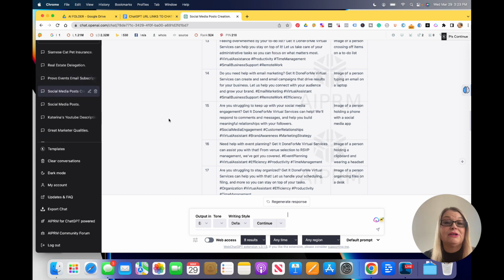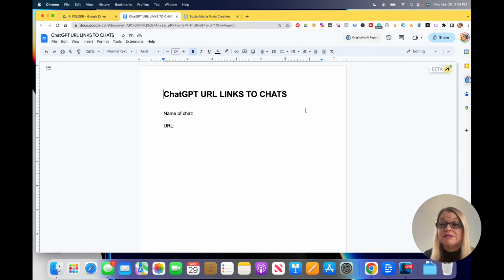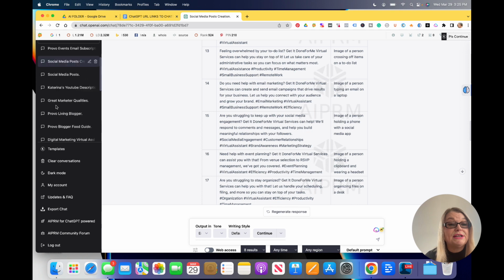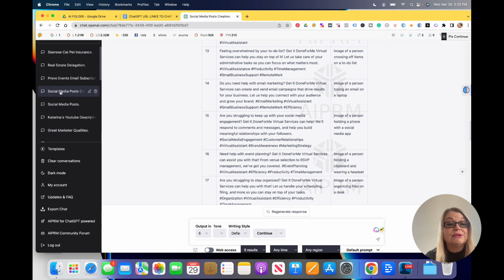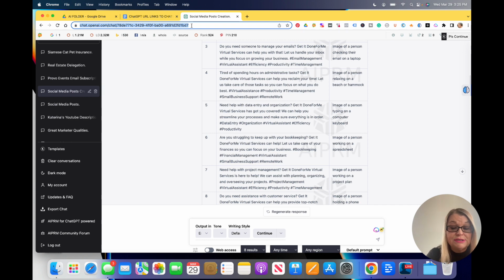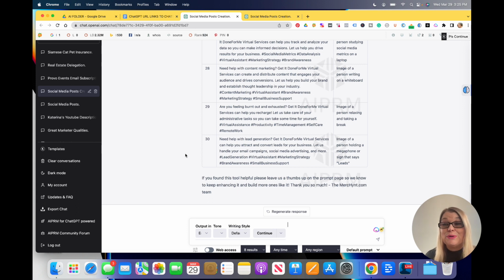How To Never Lose Your ChatGPT AI History Again - ChatGPT Tutorials & Tips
🔥 In this video I share a very easy and quick tip on how to never lose your ChatGPT Chat AI history again.. and if this has not happened to you yet... then it will never happen to you:) when you follow this tip! ChatGPT Tutorials & Tips.

Timestamps

00:00 Introduction
00:43 ChatGPT Update
01:16 Recommendation to never loose chat history

The BNI motto: “Givers Gain” was a value Katerina internalized and applies to her businesses. She currently owns 7 income streams and has mastered the art of delegating and outsourcing to the point where she no longer has to check her email inbox.

Whether you're a business owner, entrepreneur, Realtor, or busy professional, Get It Done For Me Virtual Services can help you save time, increase productivity, and grow your business. So if you're ready to take your business to the next level, look no further than Katerina Gasset and Get It Done For Me Virtual Services.